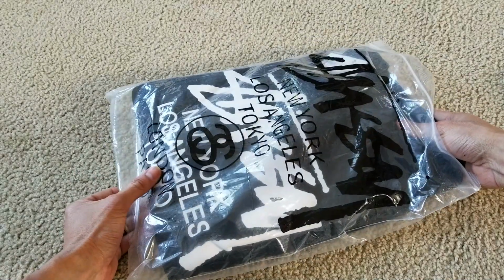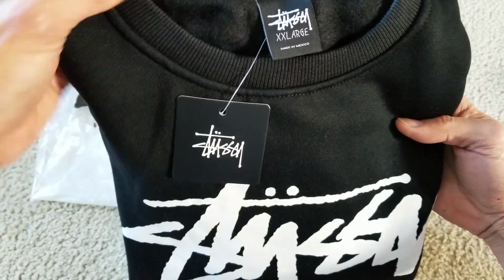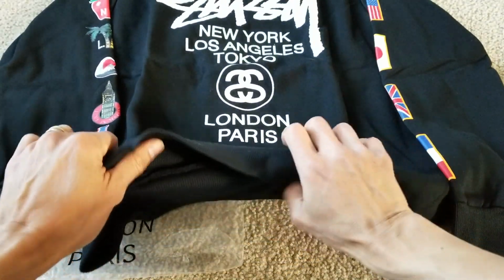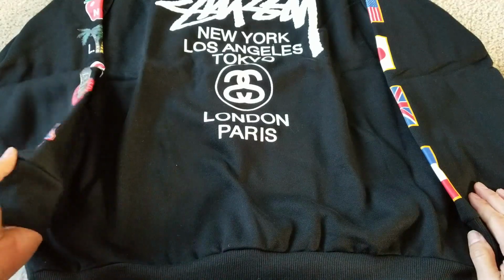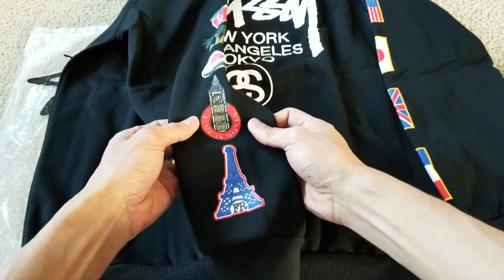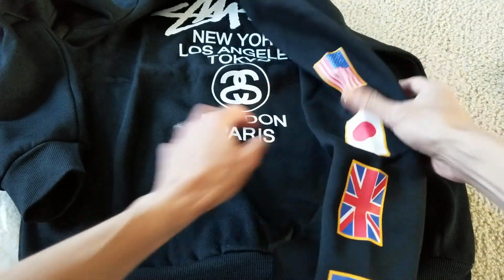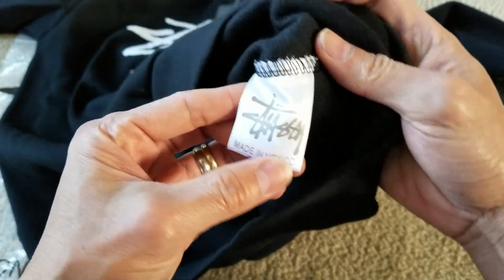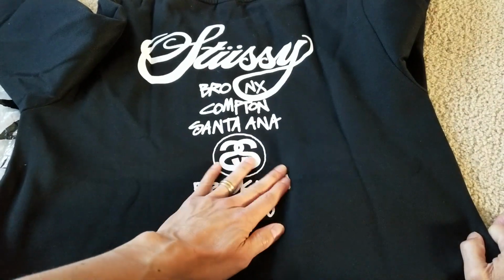Unboxing New STUSSY Big Logo Black Crewneck Sweatshirt + On Body Fit! 12 5 18!